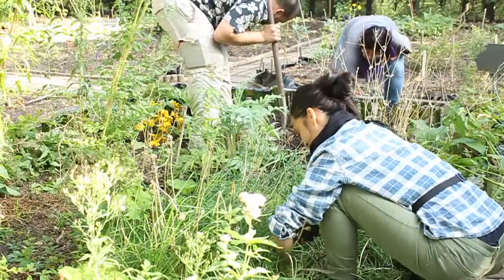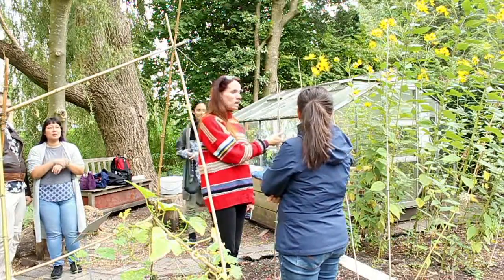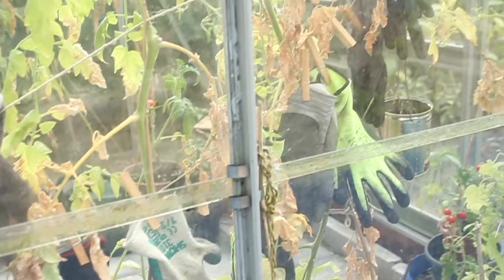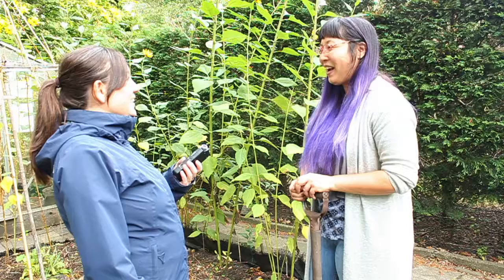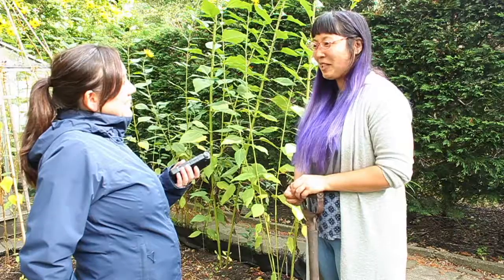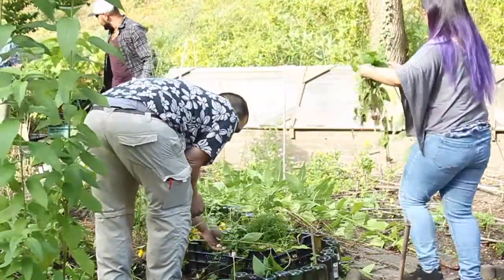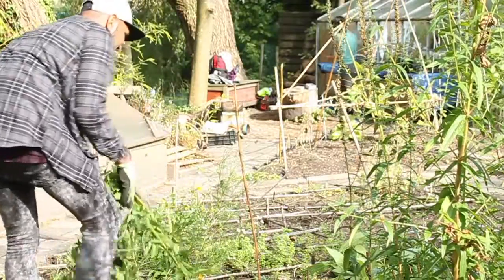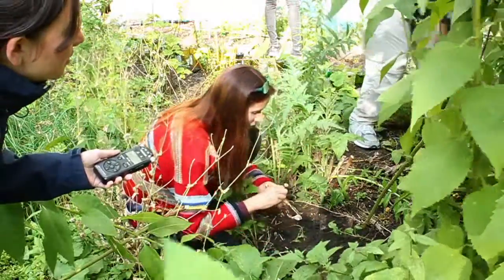Harvest at Luistervink community garden | SDL S05 E04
Our SO DAM LOCAL team visit the Luistervink educational garden in Oud West for their harvest celebration.

This interview was first broadcast on Amsterdam's Salto 2 TV channel on 27.10.16 as part of SO DAM LOCAL tv show, produced by Broadcast Amsterdam.